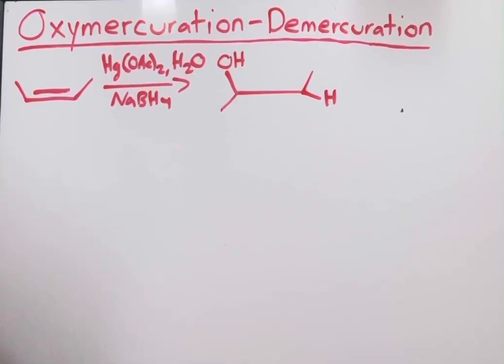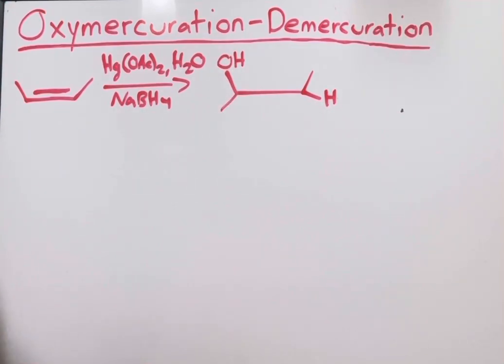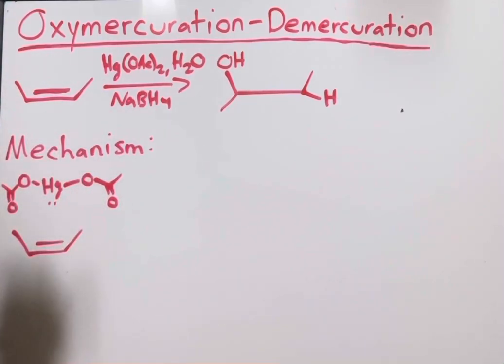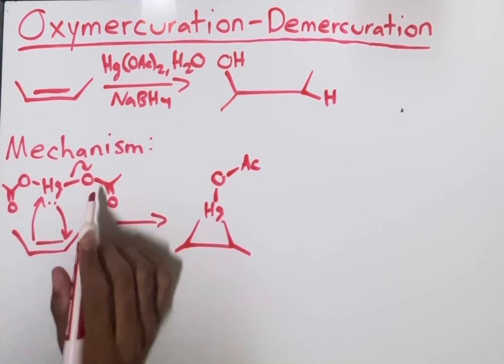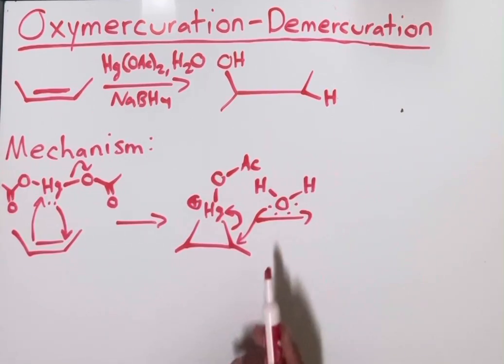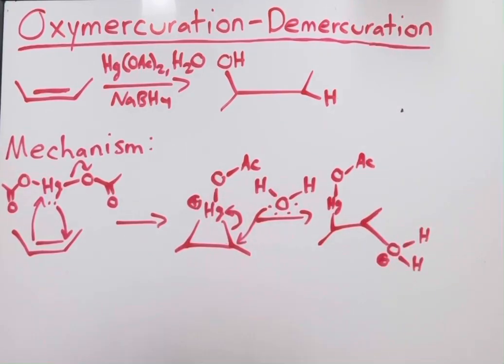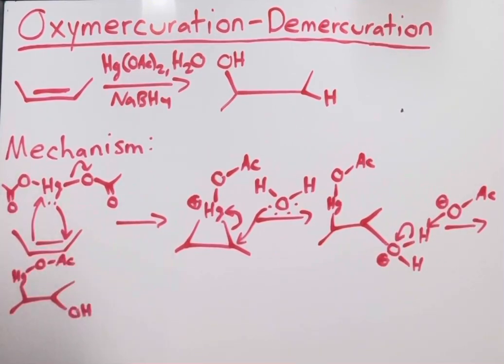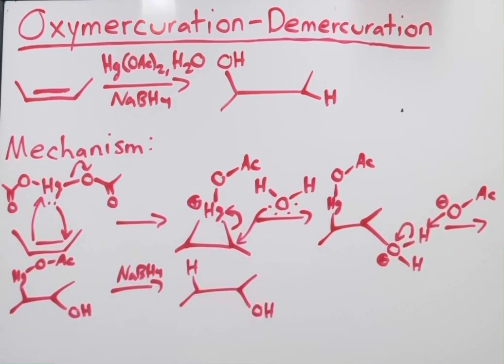Oxymercuration Demercuration- Complete Reaction and Mechanism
This video covers the complete Oxymercuration Demercuration reaction and mechanism. The Sodium Borohyride (NaBH4) step is overlooked.